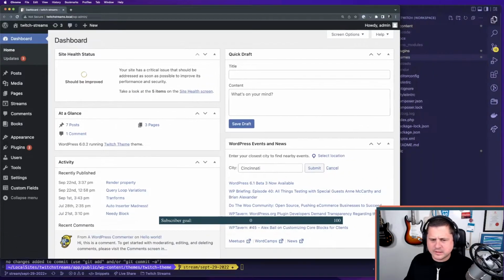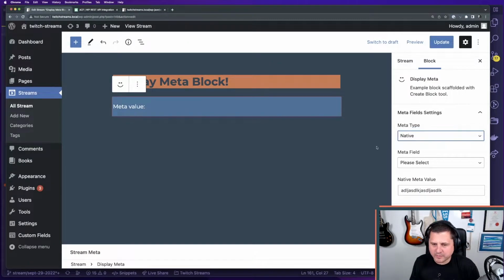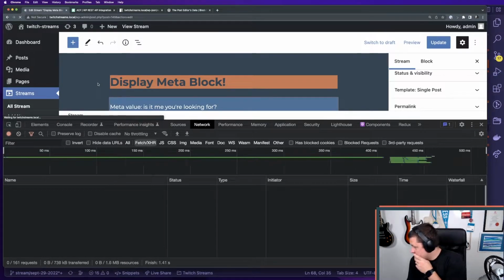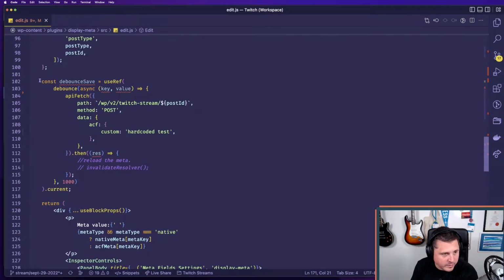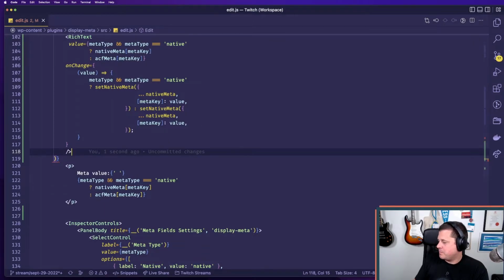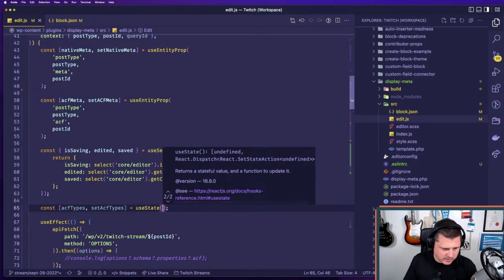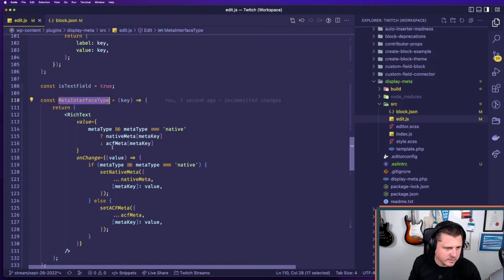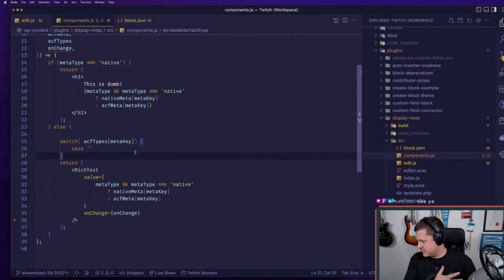Custom WordPress block that supports Advanced Custom Fields. Part Two | WordPress Tutorial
In the second part of this series, originally streamed Oct 6, 2022, we continue building out our custom block to be able to not only retrieve ACF and native custom fields but also to write to them from the block directly.

00:00 Intro.
03:09 Trying to save meta back to ACF.
11:56 Tying into the save process to save ACF meta..
38:23 Getting info about the ACF field types.
51:45 Only saving ACF meta when something needs to be saved.
01:02:06 Creating a component to return the field interface we need.
01:15:56 Abstracting out the interface component.